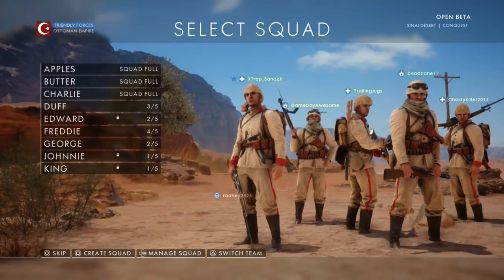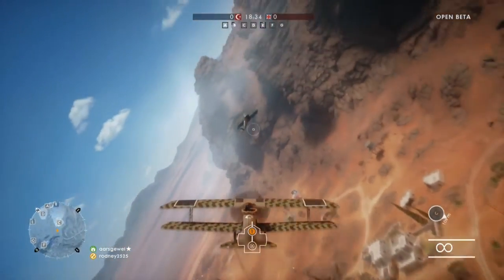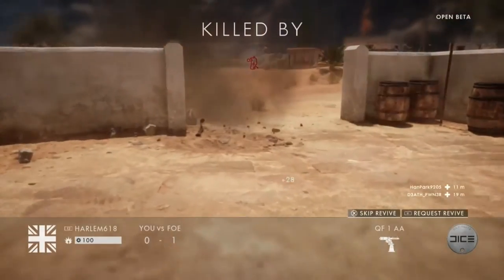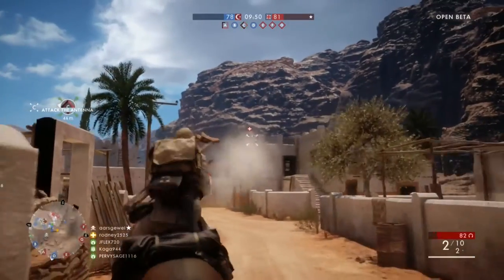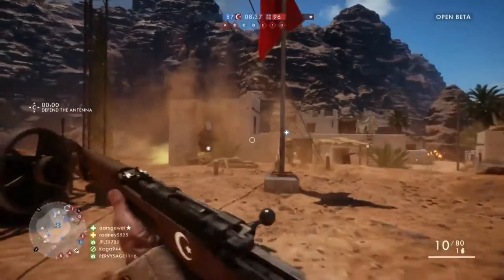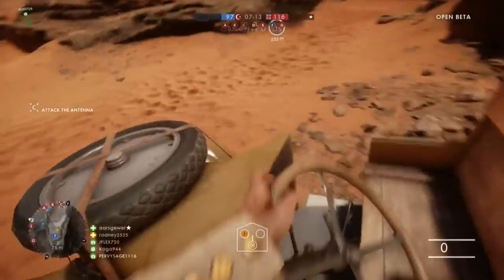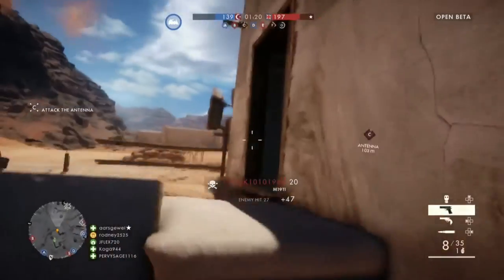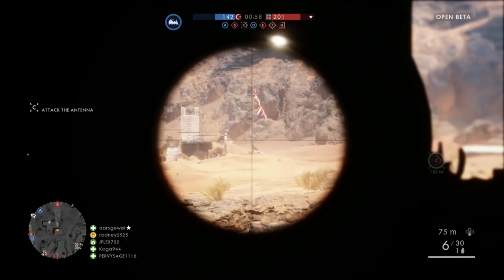Let's Play Battlefield 1 Beta- Giveaway Announcement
Hi Everyone So I Was Able To Get The Battlefield 1 Beta A Little Bit Early So I Was Able To Show You All The Different Loadouts And A Full Match Of Conquest On The New Maps.
Battlefield 1 Will Be Available For Ps4, Xbox One And PC On October 21st
Battlefield 1 Is A First Person Shooter Set In An Alternate World War 1
Stay Awesome!